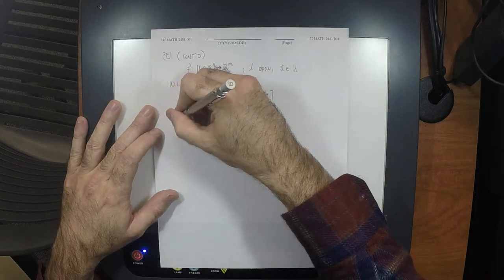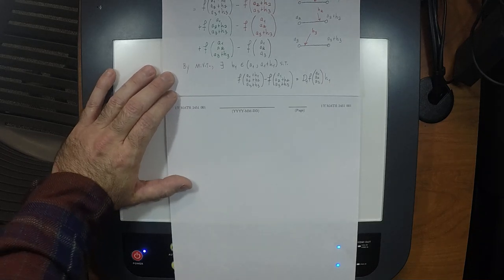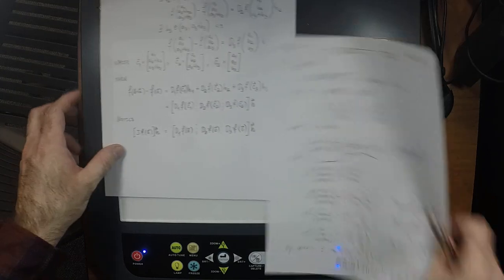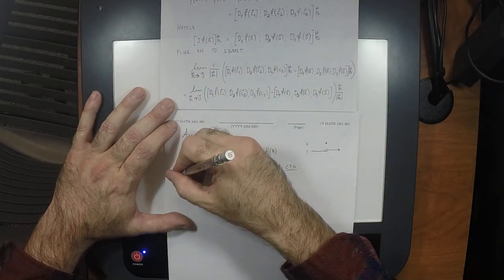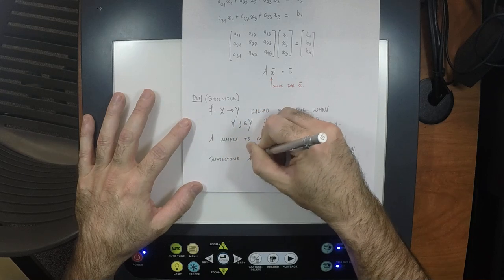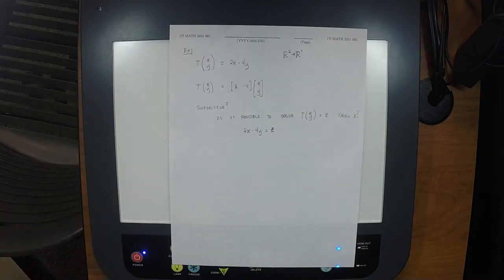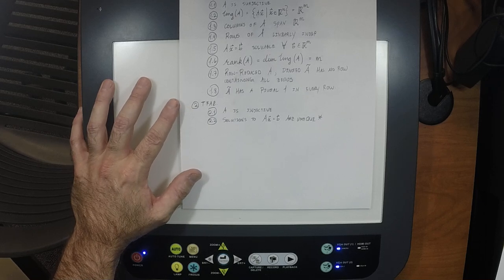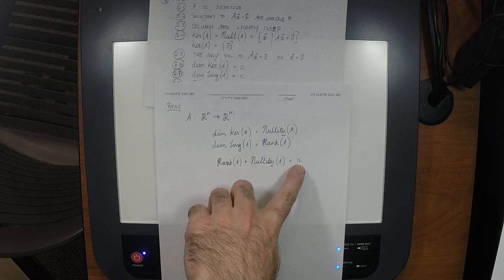17f MATH 2451: lecture_16